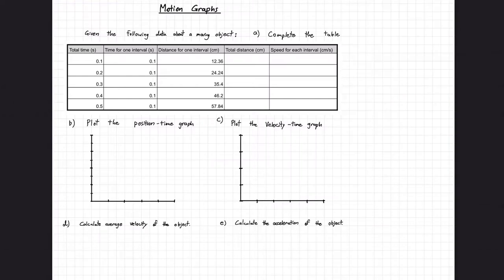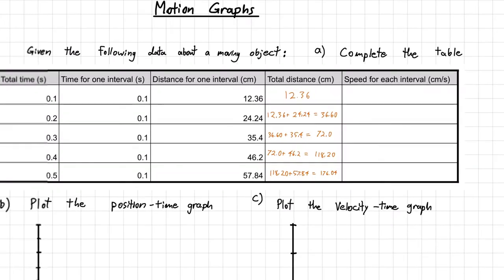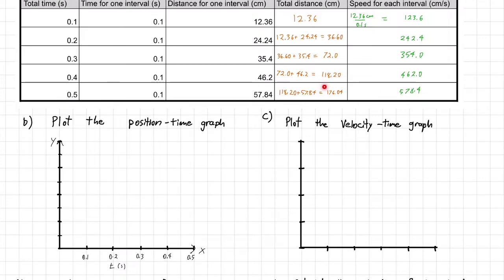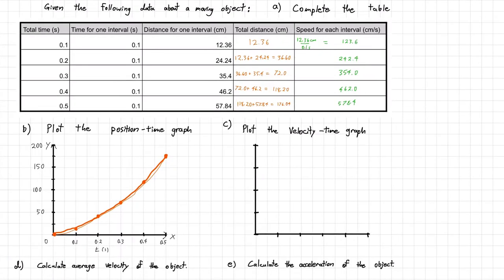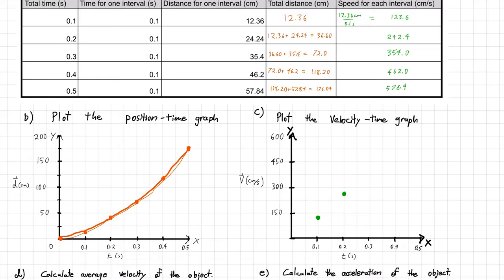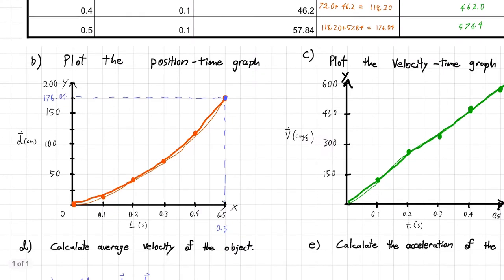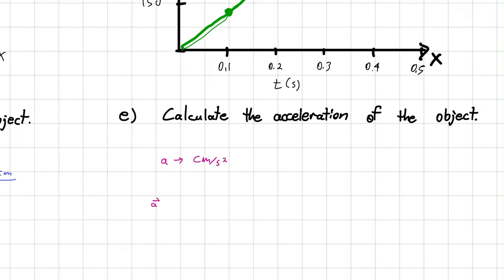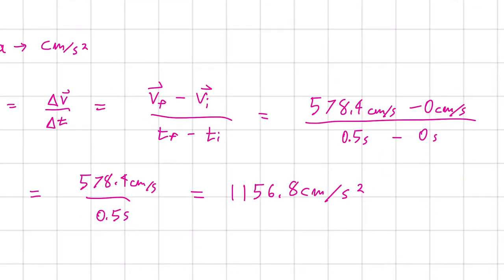Motion Time Graph EXAMPLE PROBLEM (Displacement and Velocity vs Time) (Physics Practice Problems)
Today we are going though a Motion Time Graph Example Problem, specifically, a displacement vs time problem!

online learning,
exam solutions,
Distance time graph,
Physics,
grade 11 physics,
grade 11 physics unit 1,
grade 11 physics unit 8,
motion graph,
distance graph,
motion time graph,
motion time graphs physics,
distance time,
distance time graph class 9 physics